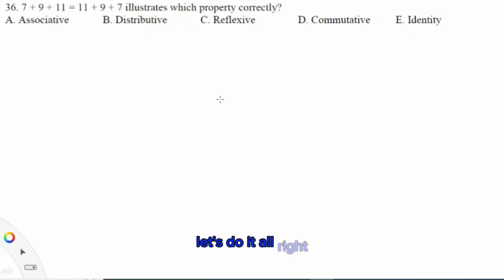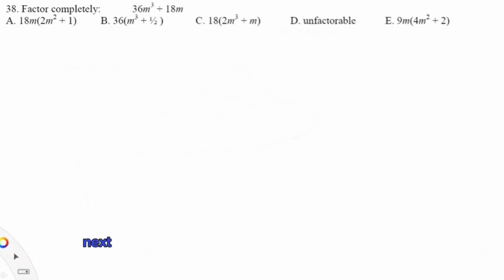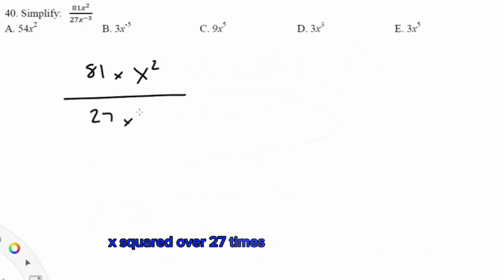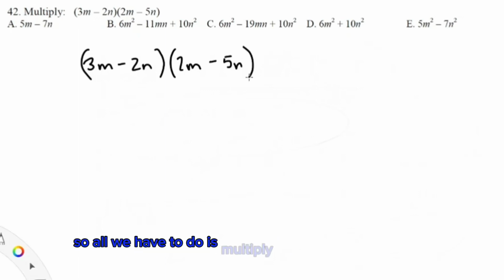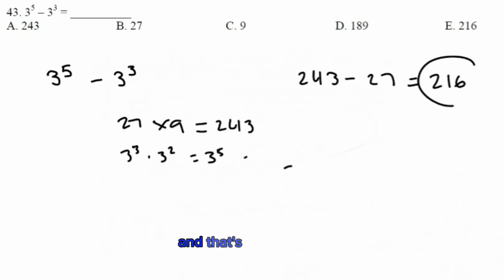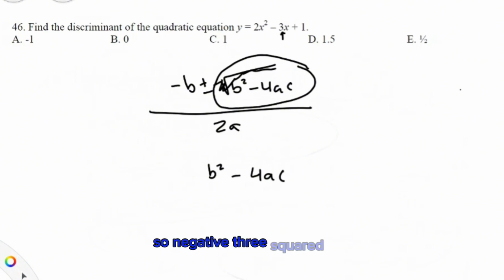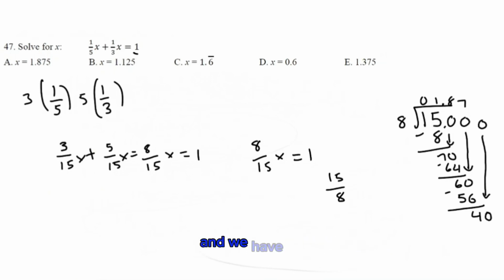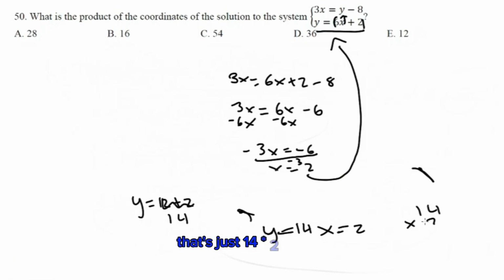TMSCA General Math 2014-2015 Test #01 Part 3